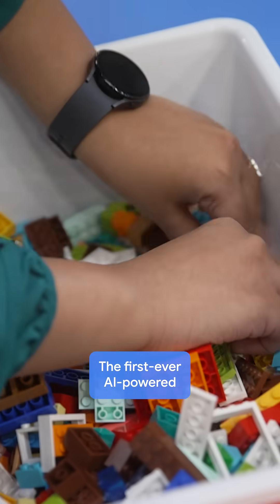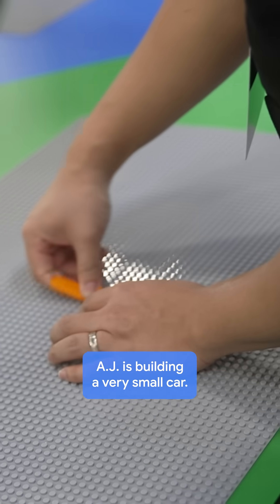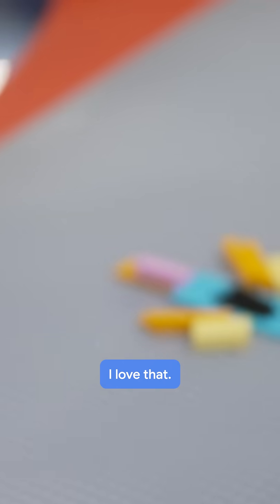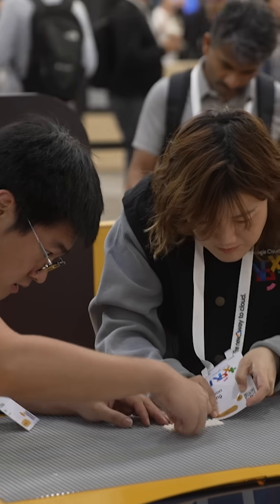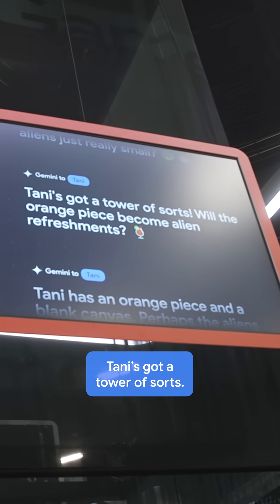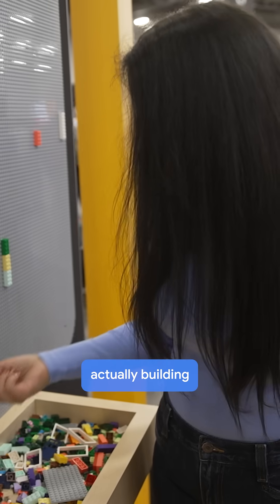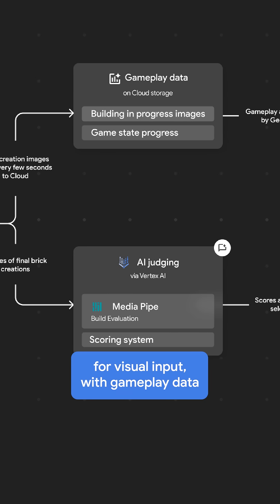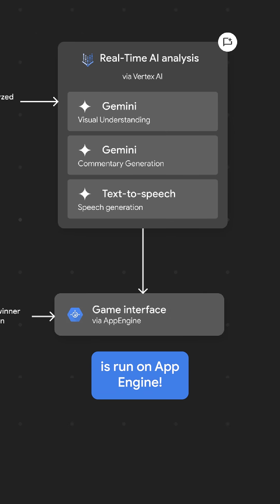Watch Gemini judge the Quick Build game show!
Check out the first ever Gemini-powered brick building competition with live play by play, commentary, and judging! Watch along as the Google team uses Pixel cameras for visual input, with gameplay data stored on Cloud Storage, and AI models on Vertex AI help score people's builds coupled with Gemini's analysis. The whole game interface is run on App Engine!

Speaker: Dilasha Panigrahi
Products Mentioned: Gemini,  Vertex AI